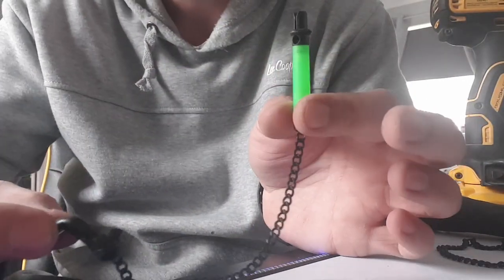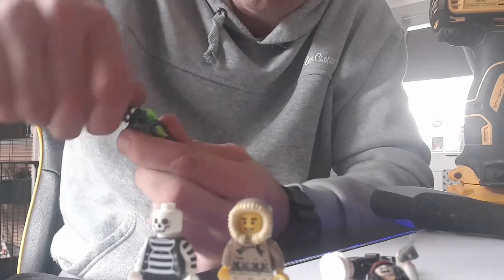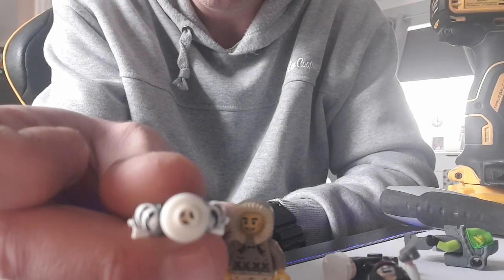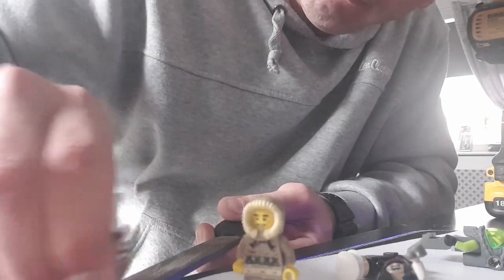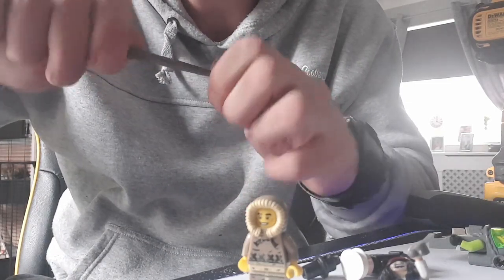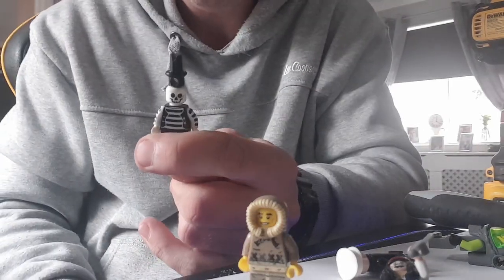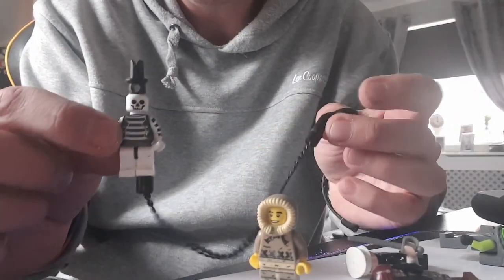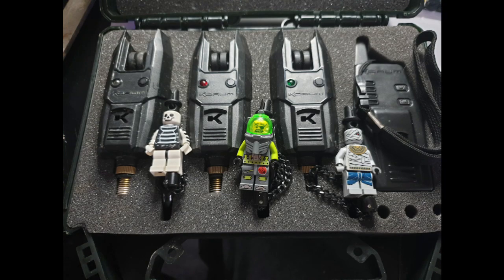how to make custom lego carp fishing bobbins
so today i got bored and found some old lego men covered in cobwebs and thought what can i do with these so here is what i came up with lego fishing bobbins

so sit back and watch how i made these very simple but yet very fun idea to jazz up your fishing style on the bank ...enjoy